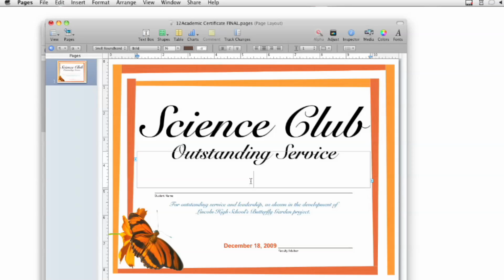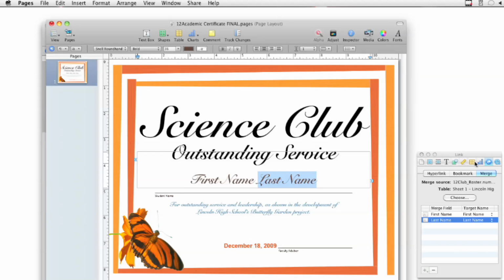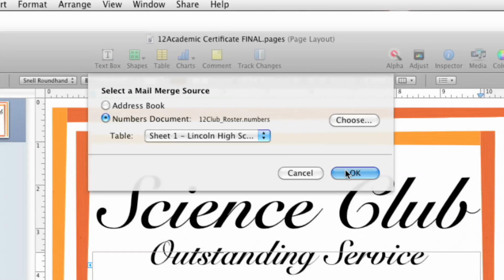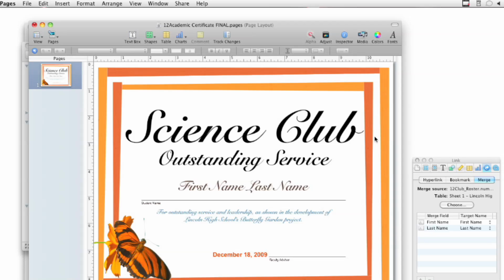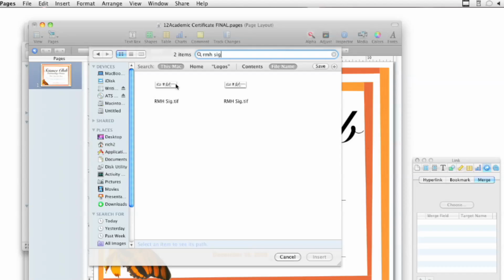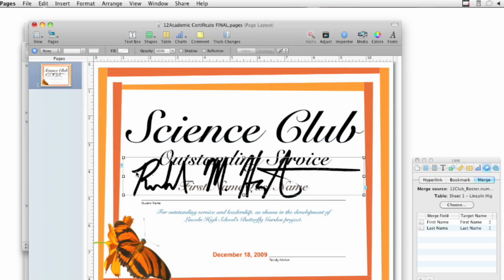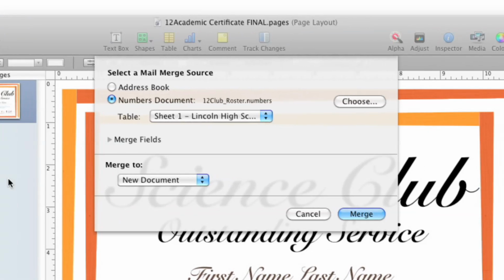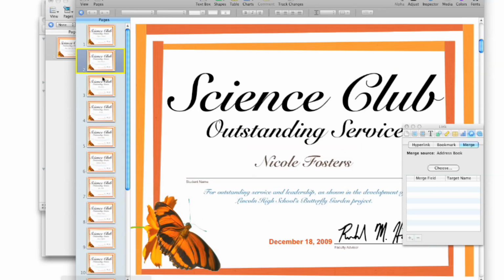Using Mail Merge in iWork '09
Rich Harrington shows Alex how to use Mail Merge in iWork '09.